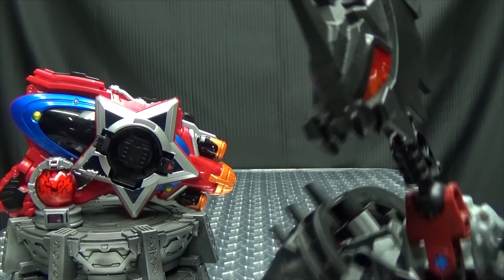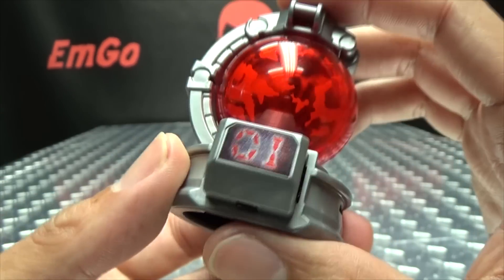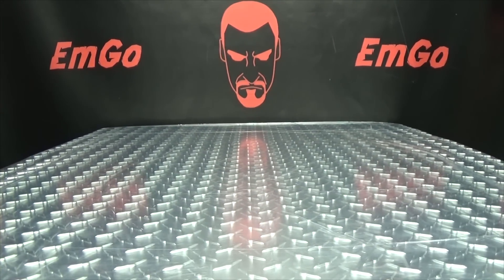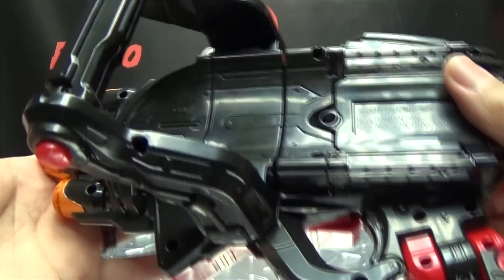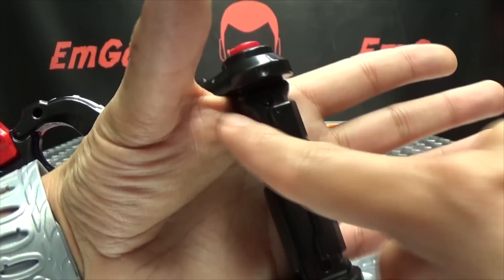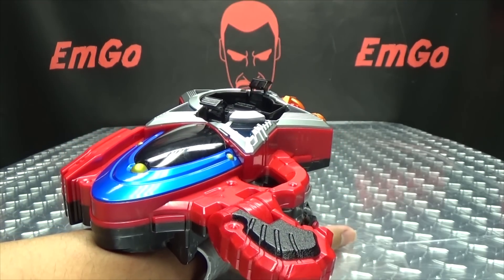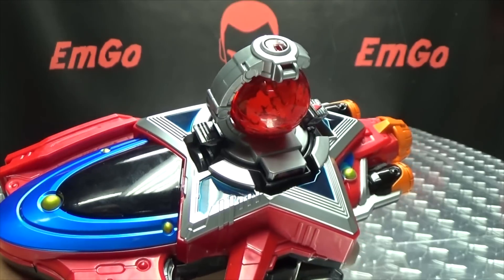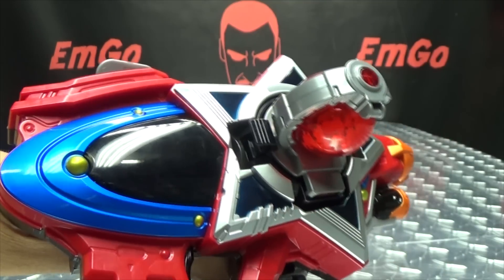Kyuranger DX SEIZA BLASTER: EmGo's Super Sentai Reviews N' Stuff